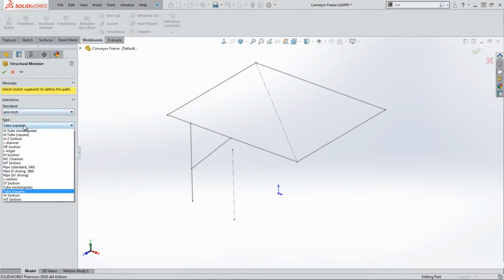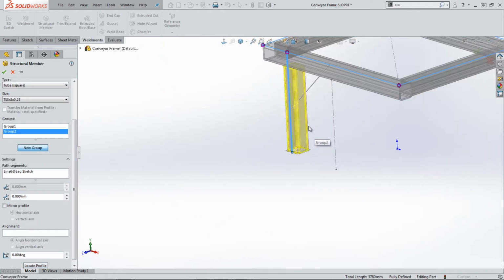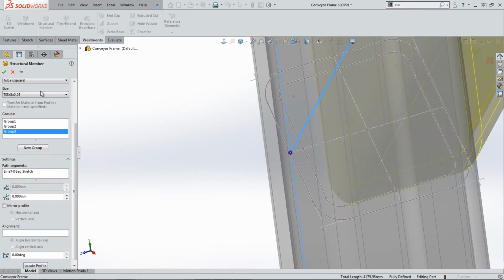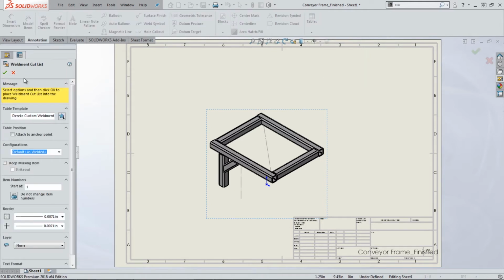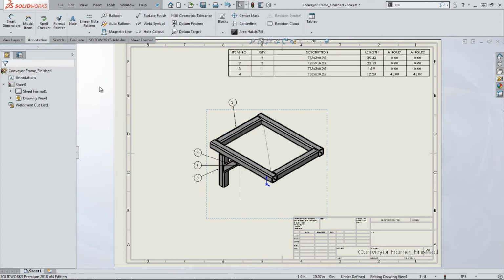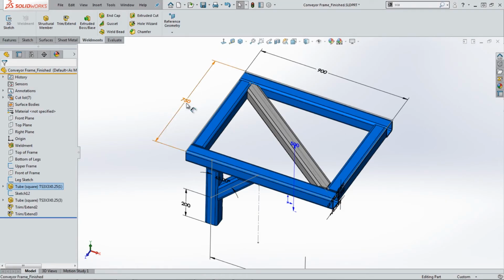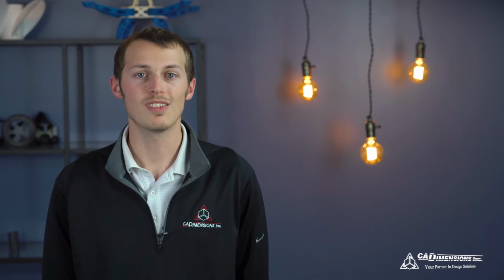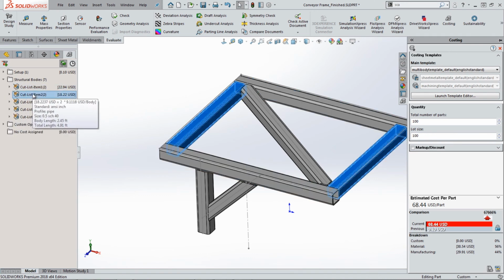Smarter Engineering - Using SOLIDWORKS Weldments